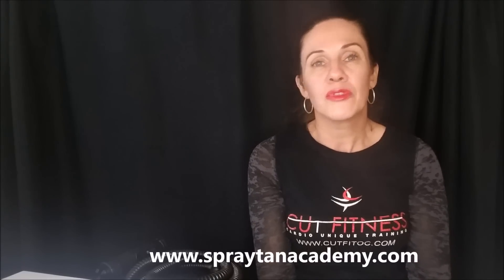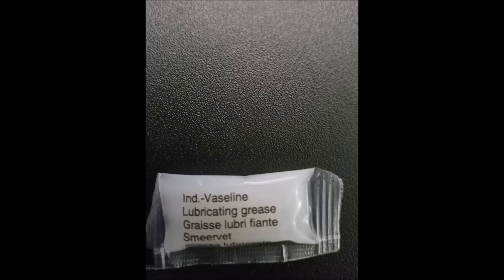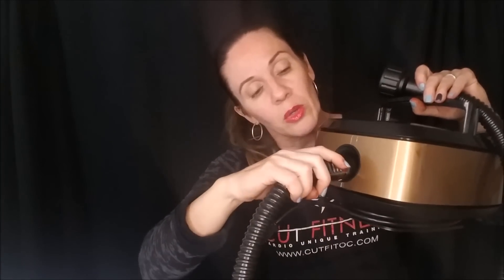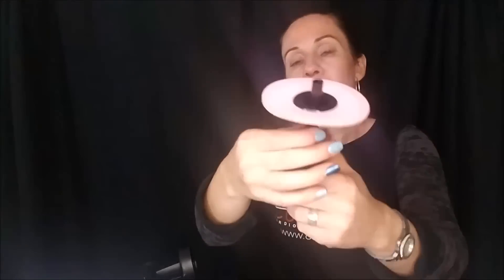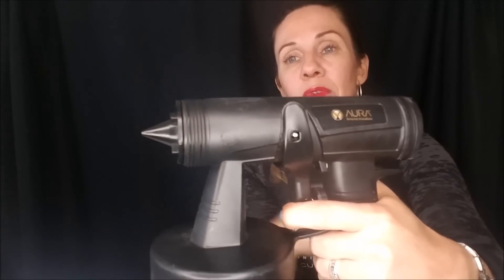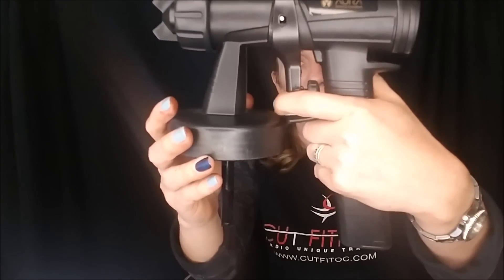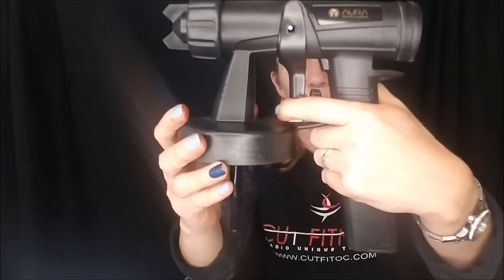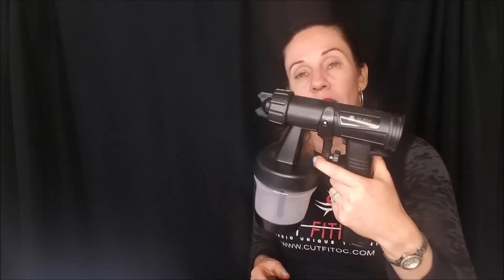Setting Up The Aura Allure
The Aura Allure has been a game changer for us here at the Spray Tan Academy. Our tans come out flawless every time and with this machine, there is very little over spray. The Aura Allure can handle  high volume, tanning for fitness shows and is very reliable and easy maintenance.

Don't forget to join us if you haven't yet on our private Facebook group forum the Spray Tan Experts - educating the right way. It's free!